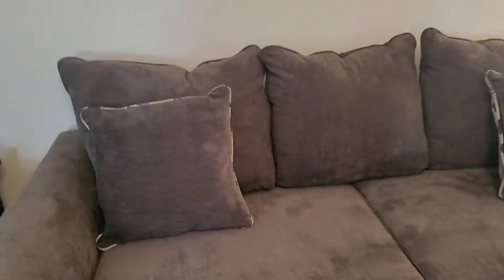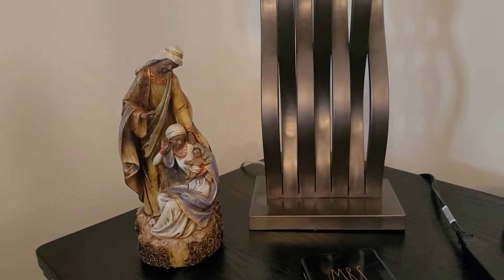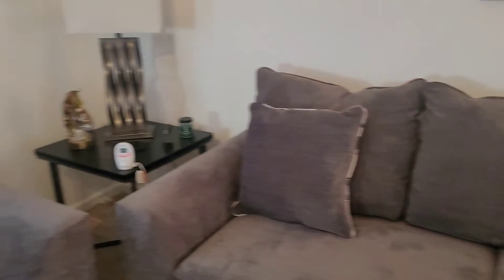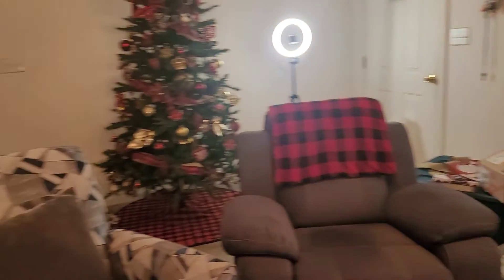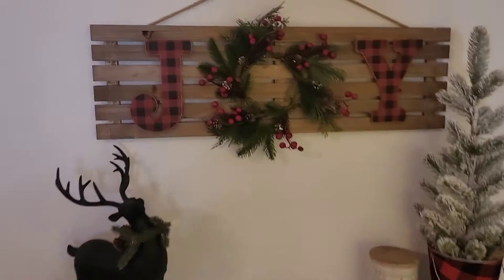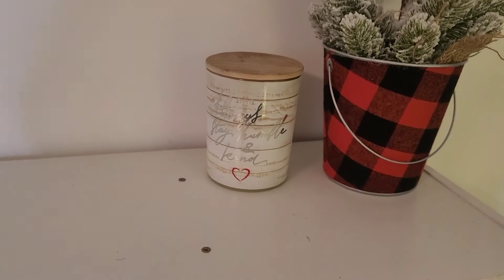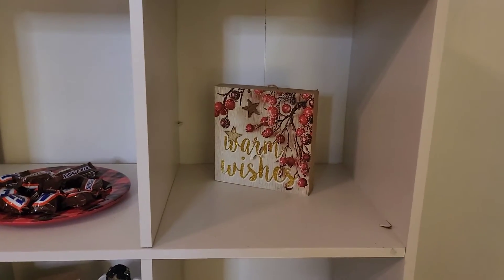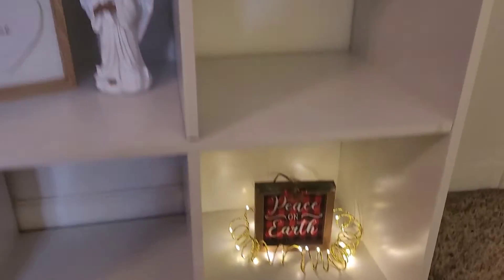Vlogmas 2022: Day 6 | Decorate Our Living Room With Me! | Sharonda Patrice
Day 6 of Vlogmas! Tune in as I decorate our living room!